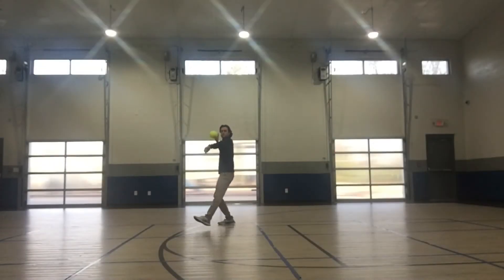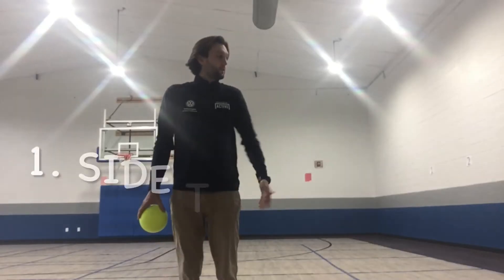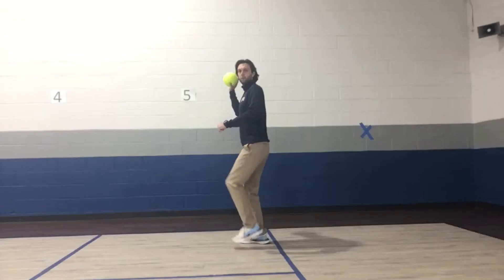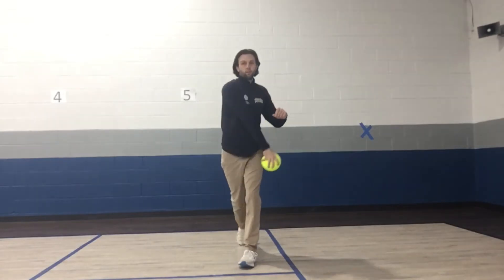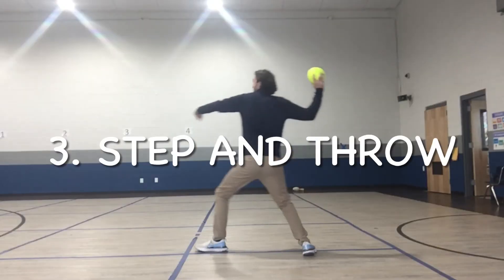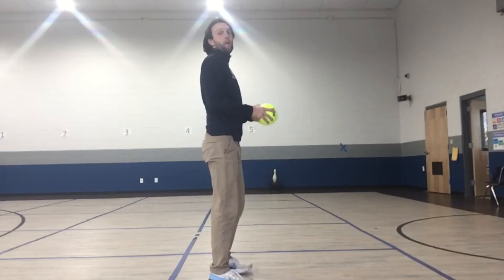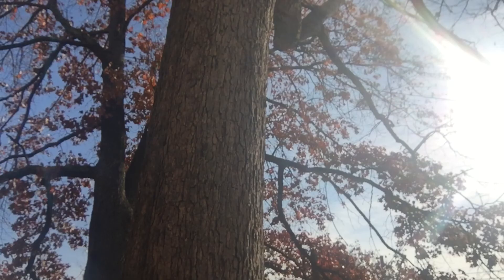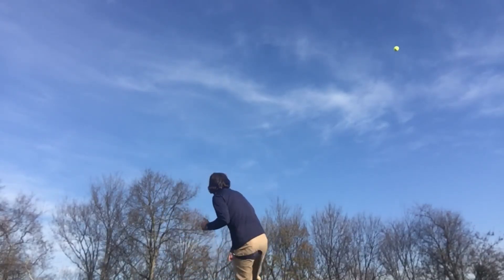How to Perform an Overhand Throw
1. Side to Target
2. Make an “L”
3. Step and Throw